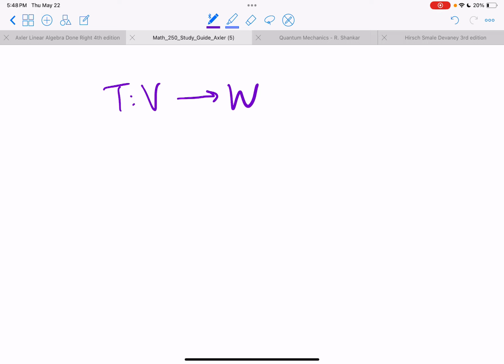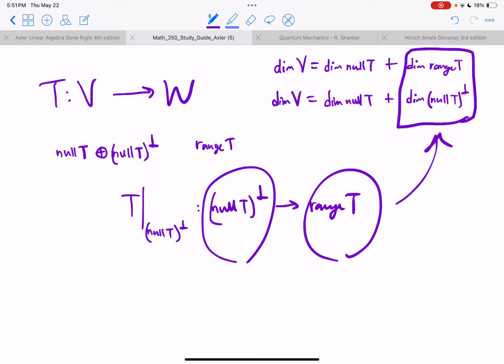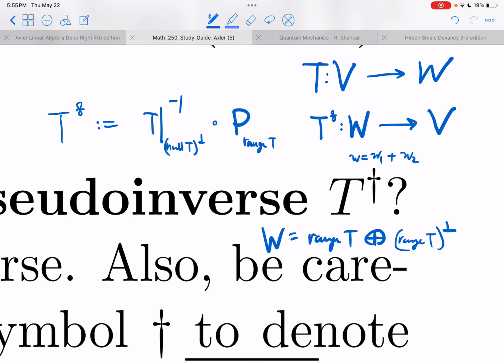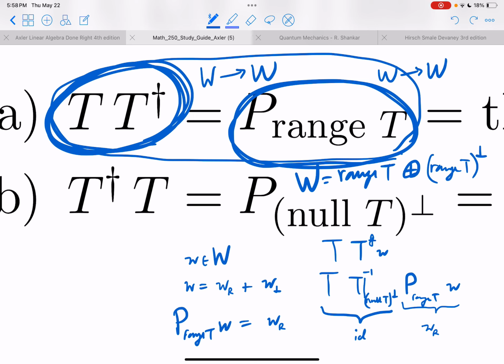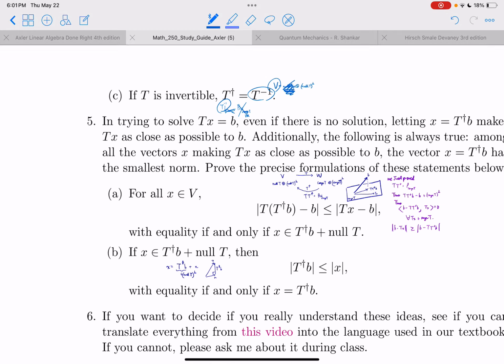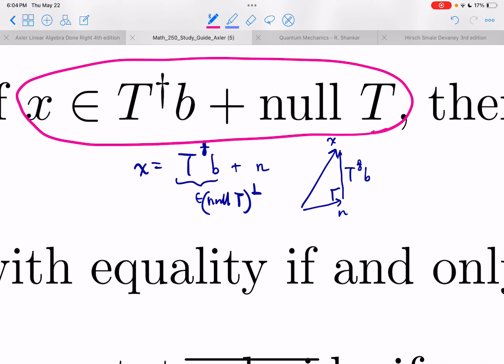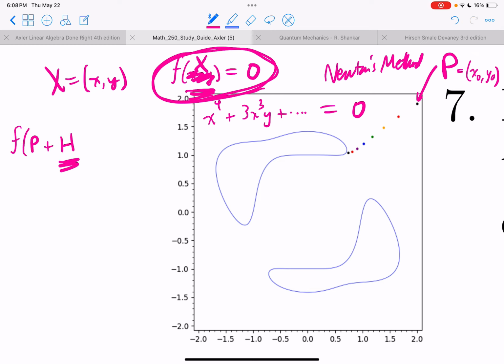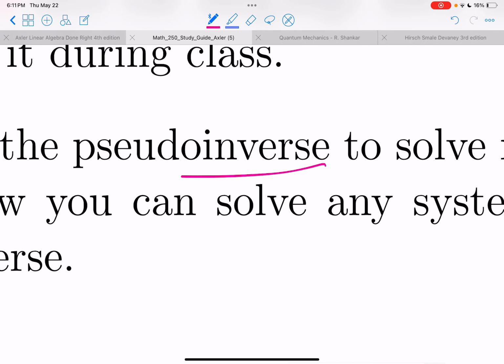Axler Linear Algebra Done Right: 6C Moore-Penrose Pseudoinverse